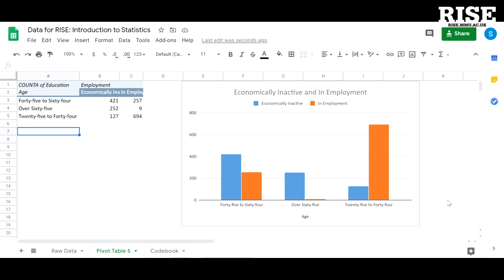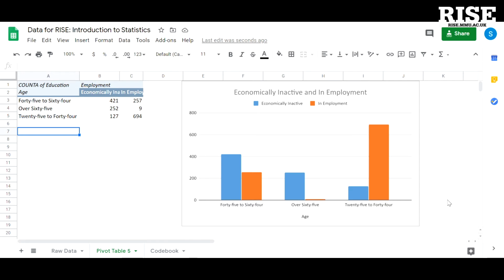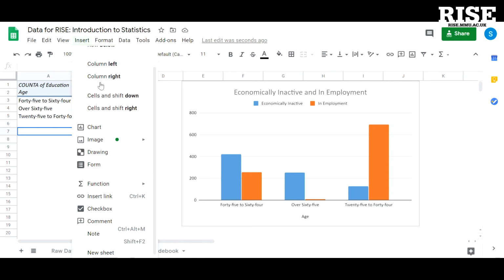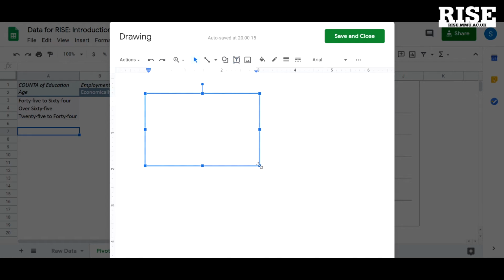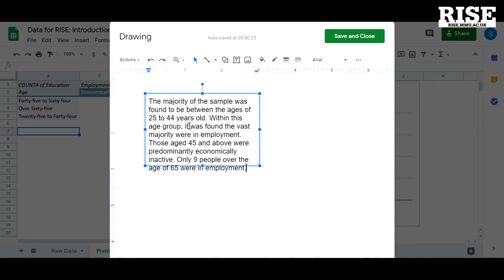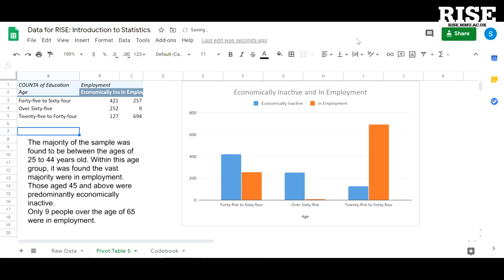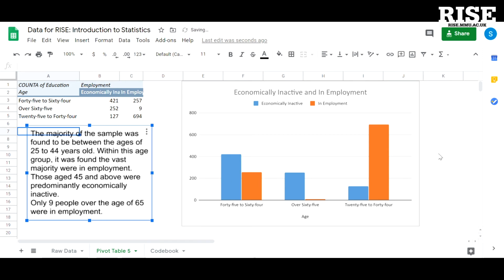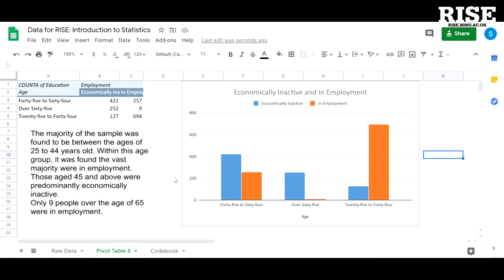Providing a Narrative in Google Sheets